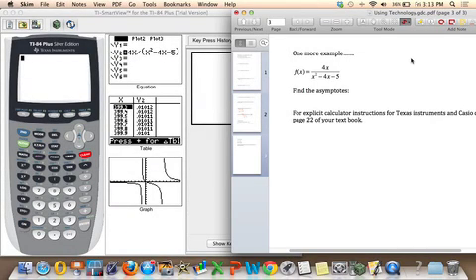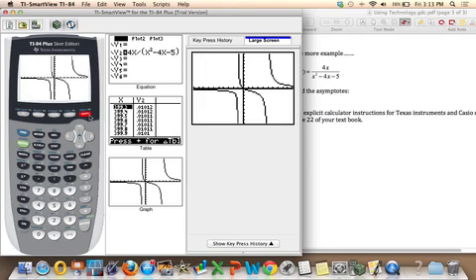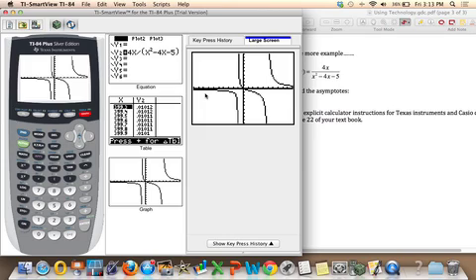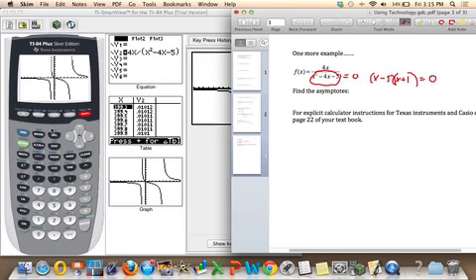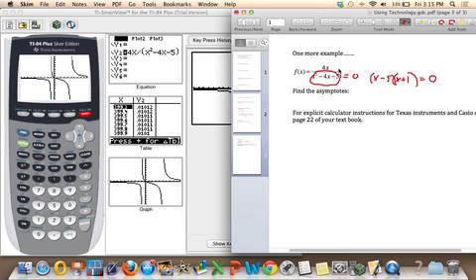asymptote Wi Fi